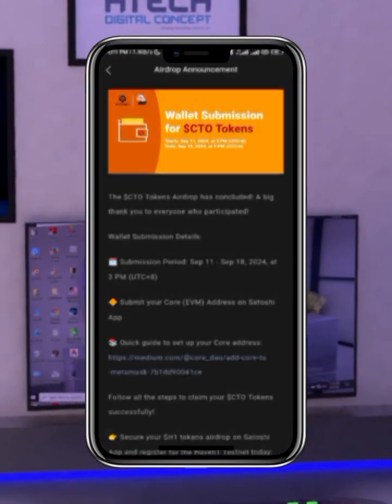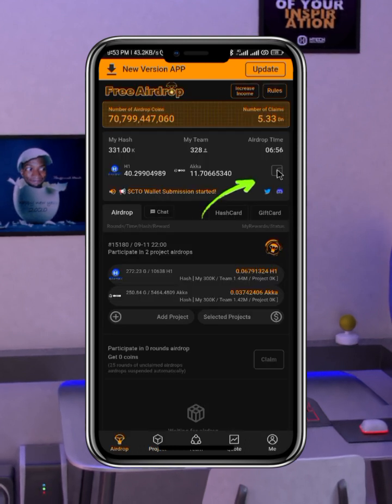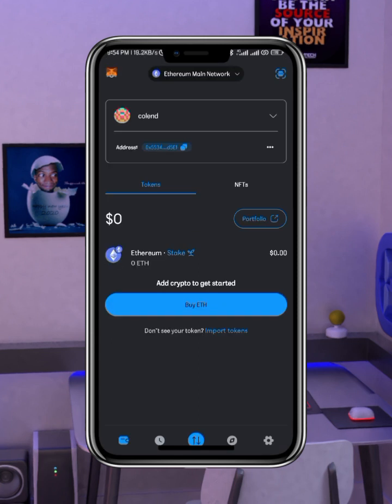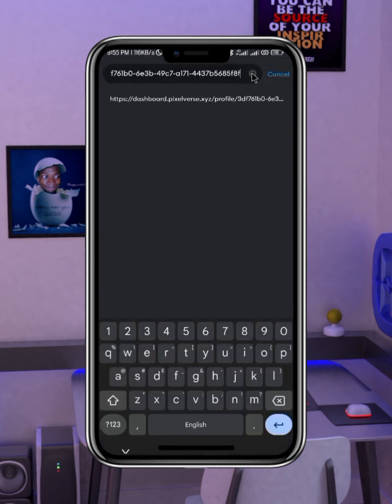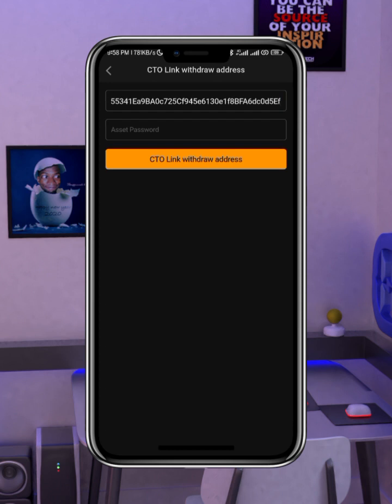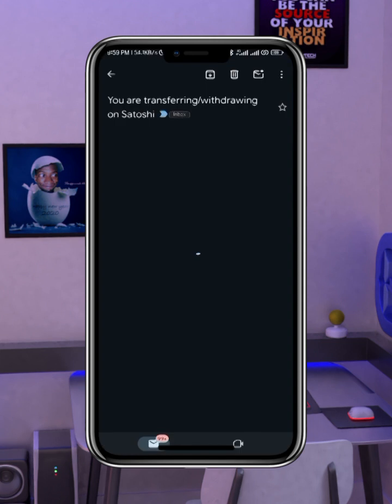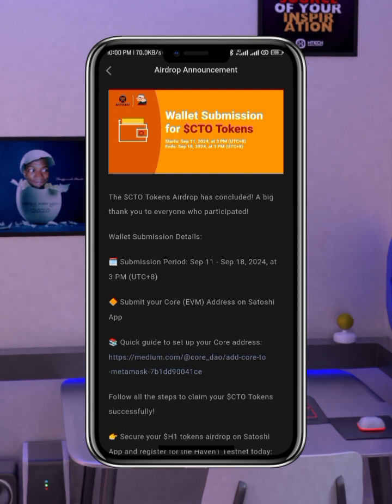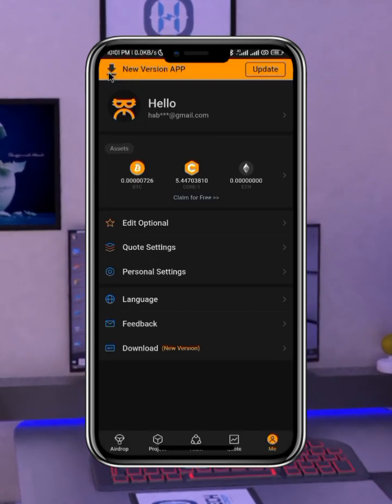How to Link Your EMV Wallet for CTO Mining Withdrawal on Satoshi App | Deadline September 18!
In this video, I walk you through the step-by-step process of linking your wallet for the CTO mining withdrawal on the Satoshi mining app. ⚡ Don't miss out on your chance to withdraw your mined tokens! You have until September 18 to submit your wallet for token distribution.

I'll show you how to use Metamask and OEX wallets, and provide important details on network compatibility (Ethereum, Core, and more). If you're new to the Satoshi app or forgot your asset password, I'll also cover how to reset it.

Key Dates: 📅 11th September - 18th September: Time to submit your wallet!